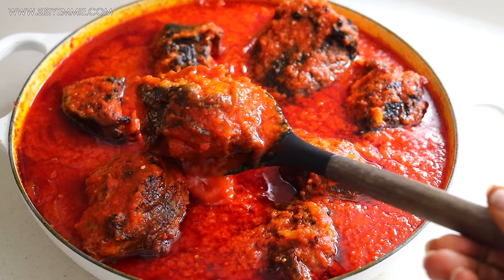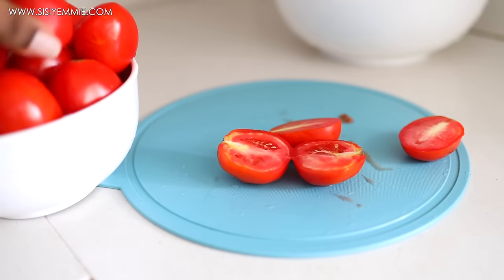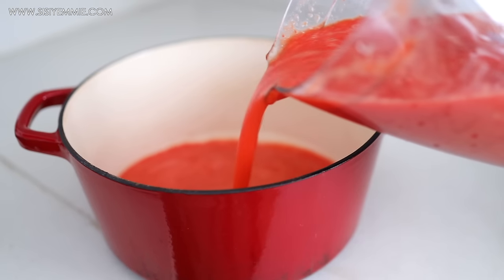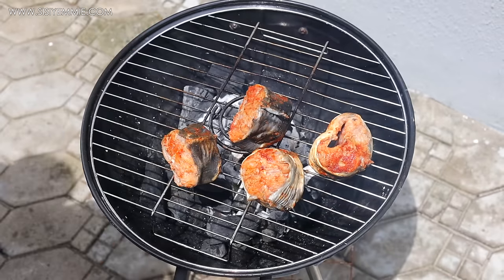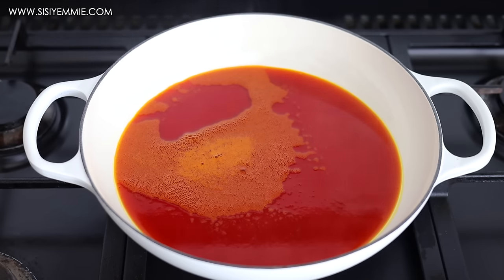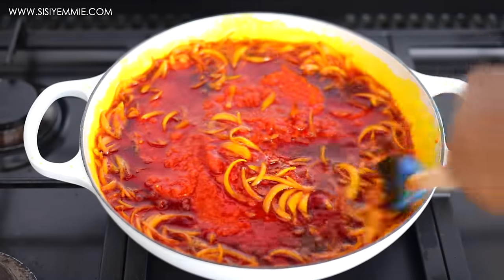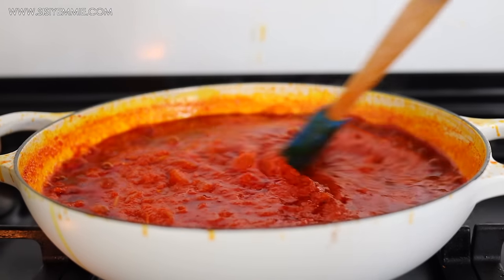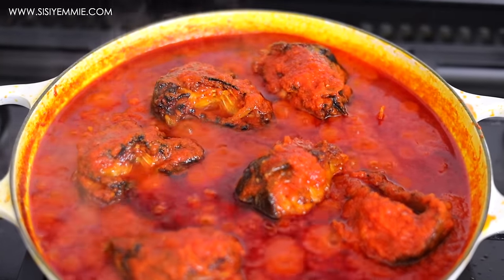CATFISH STEW | HOW TO COOK NIGERIAN FOOD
This is how I make a hearty delicious catfish stew. This recipe is so easy and full of flavour from the ingredients used.